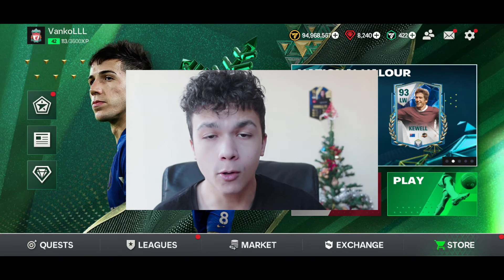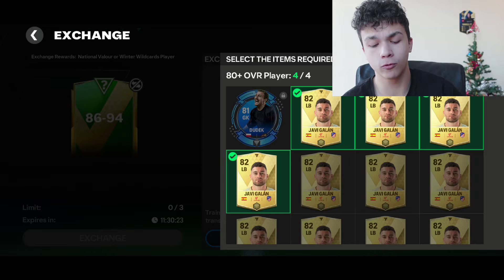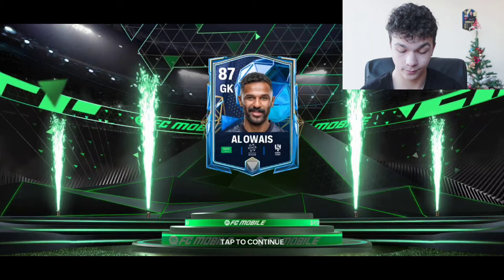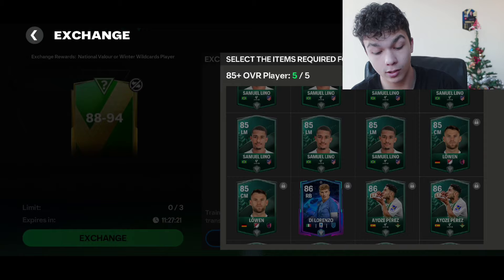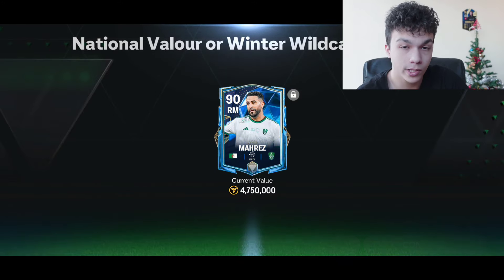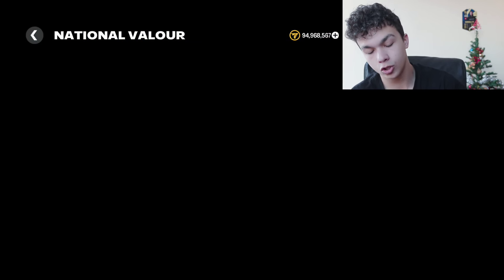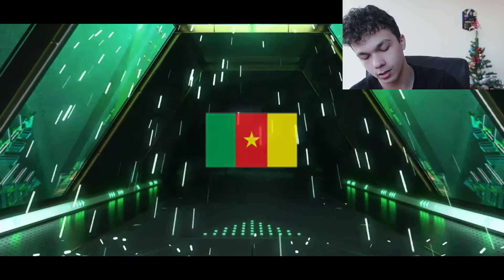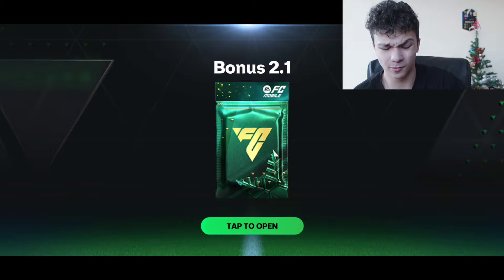OPENING THE NEW NATIONAL VALOUR EXCHANGES 😱😱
In this video I'll open the new national valour exchanges in FC Mobile 24